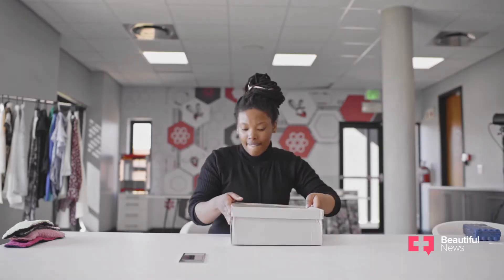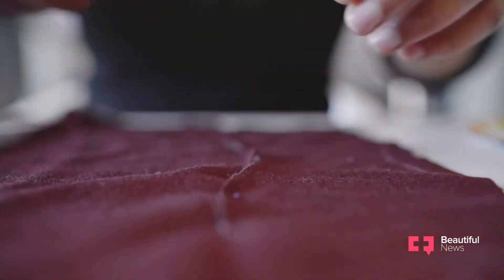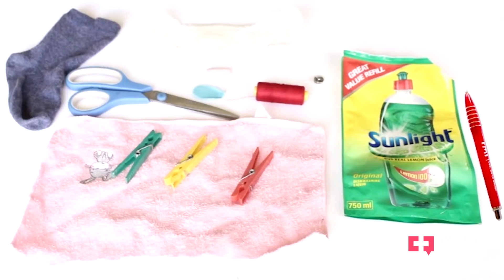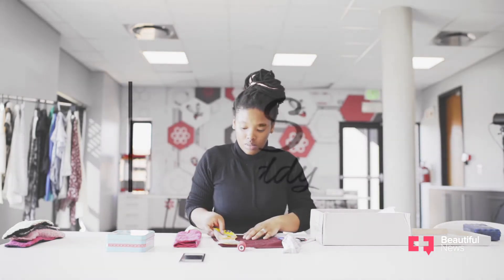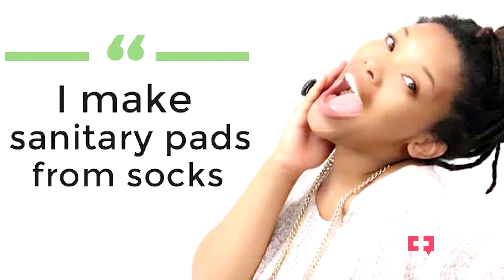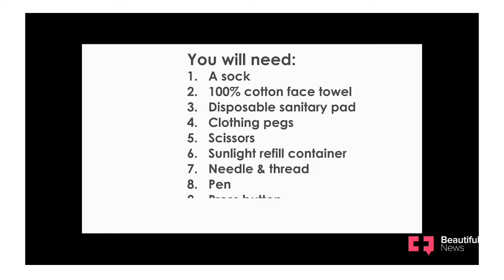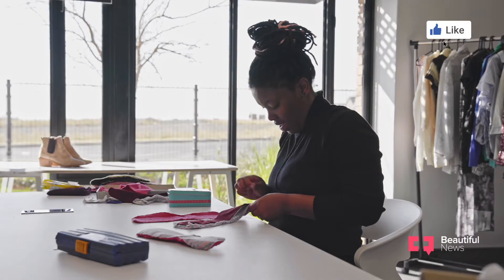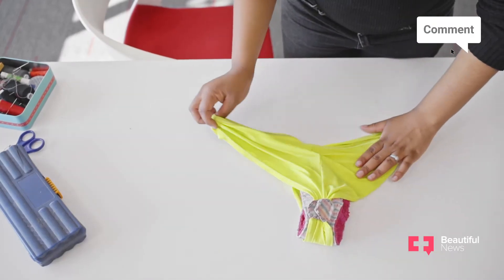How I empower people to make their own sanitary pads | Beautiful News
Orefile Malebo teaches people how to make sanitary pads from common household options. With this DIY, you can take sanitary hygiene into your own hands.

Craving more inspiring stories from across the world?

There’s so much to marvel at in the world around us.
In times of negativity, Beautiful News is a positive platform dedicated to sharing stories that reveal the goodness that flourishes every day.